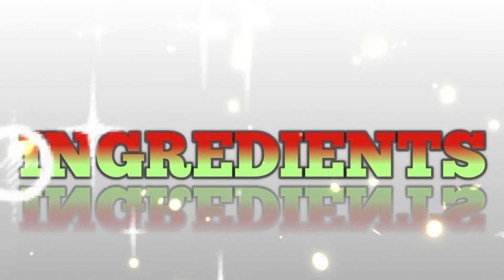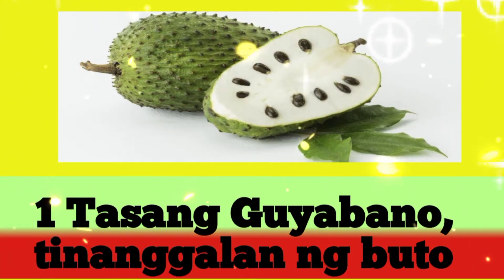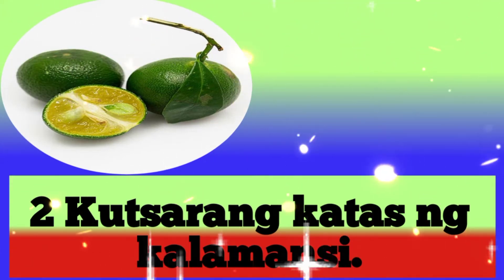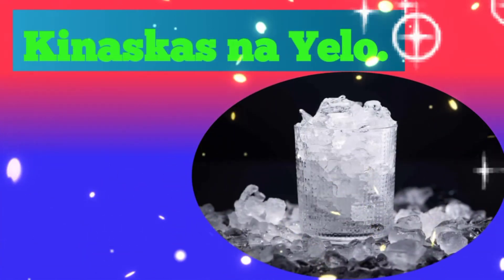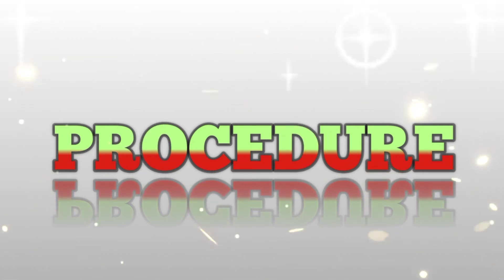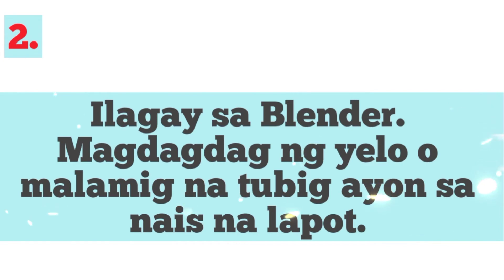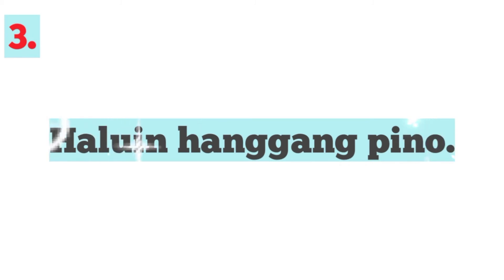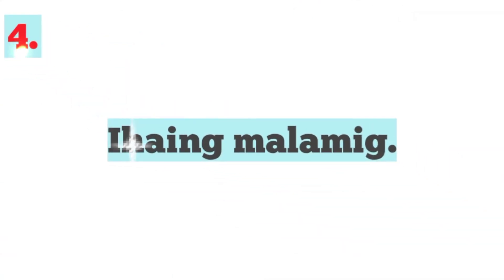HOW TO MAKE GUYABANO COOLER / TUTORIAL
HOW TO MAKE GUYABANO COOLER |INGREDIENTS LIST AND METHODS

Hard-working agricultural folks have their own favorite thirst-quenchers when it comes to relieving their tired bodies. Some favor basi, other tuba and some lambanog. City dwellers mostly drink coffee and softdrinks. Yet even if Filipinos are not frequent juice drinkers we enjoy juices made from local fruits like mangoes, kalamansi, dalanghita, pineapple and guyabano.